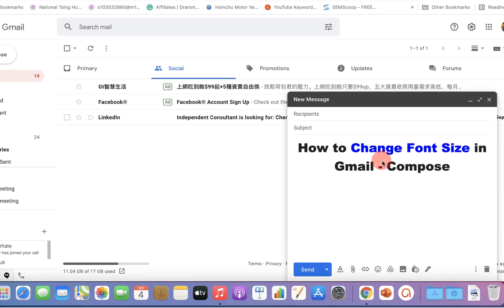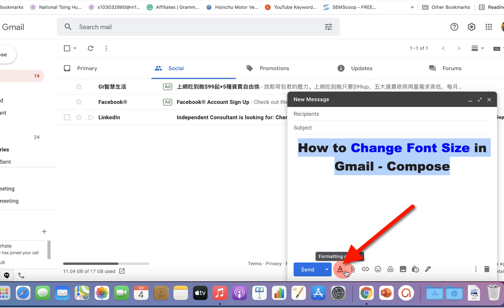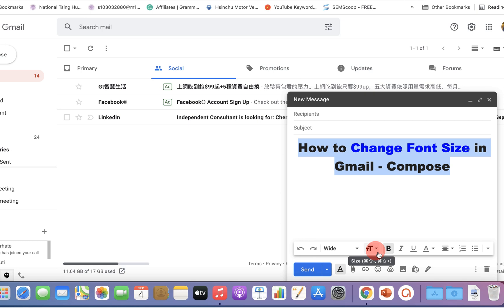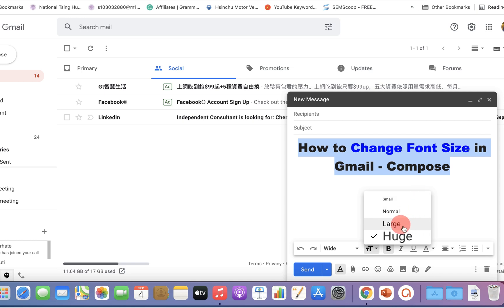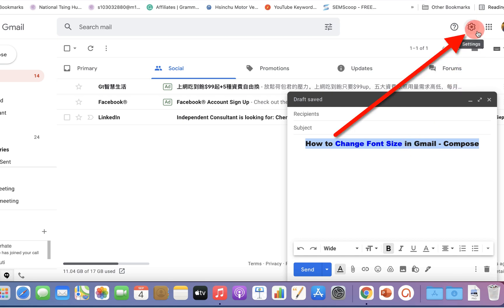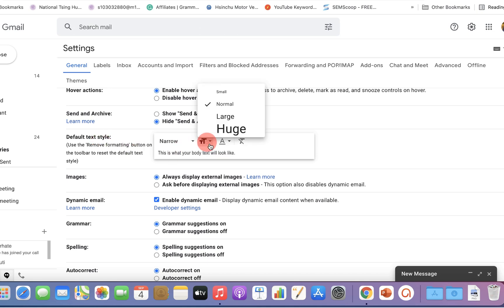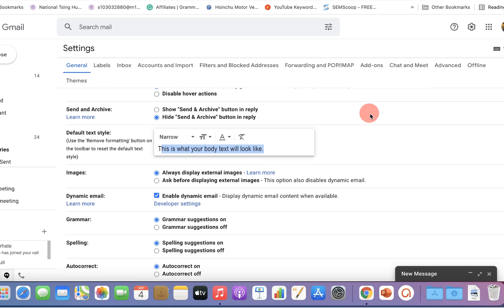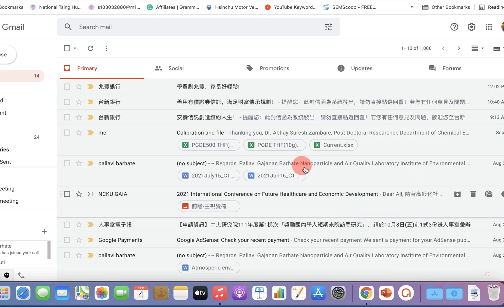How to Change Font Size In Gmail Compose - [ EMAIL ]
Watch how to change font size in gmail compose if you are writing an email